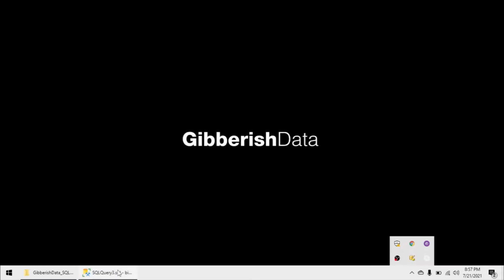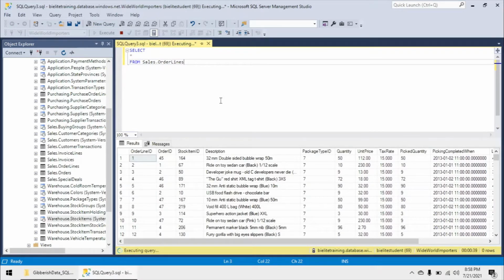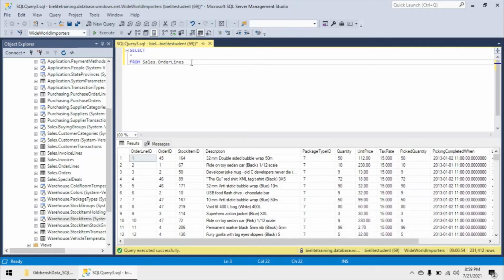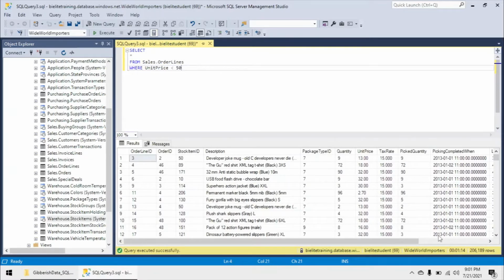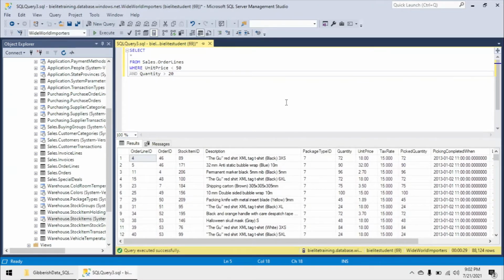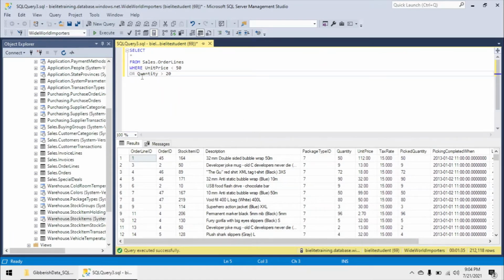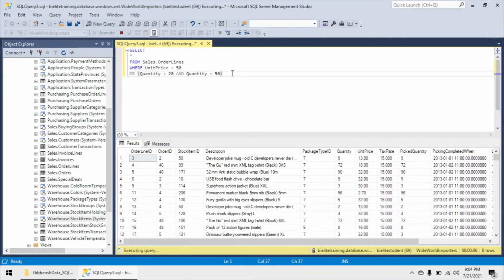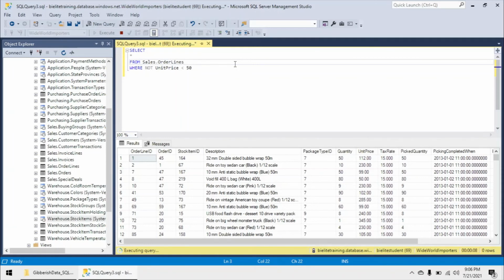WHERE Clause | The Complete SQL Series with Microsoft SSMS Episode 6